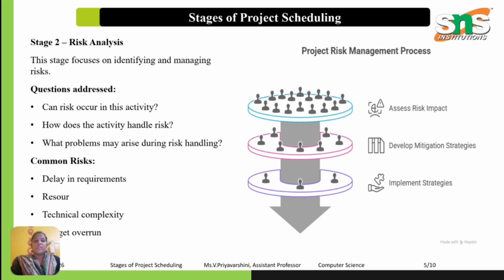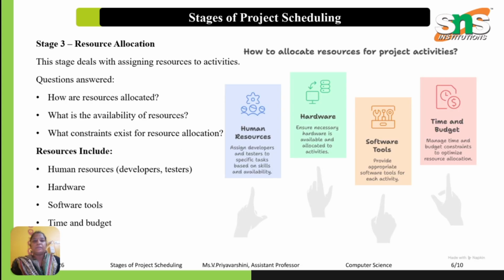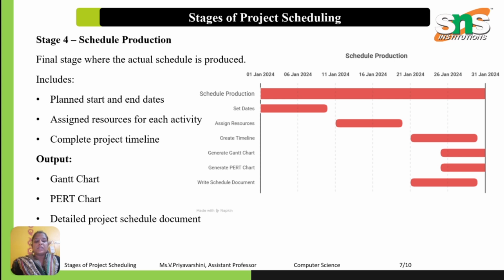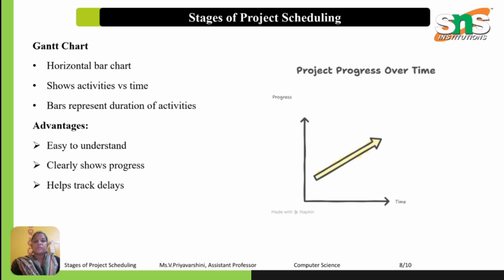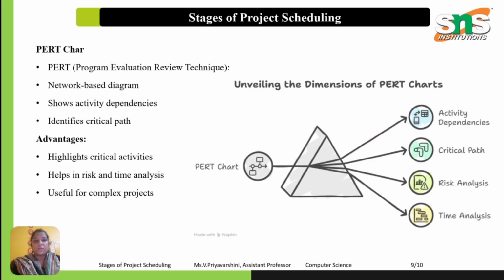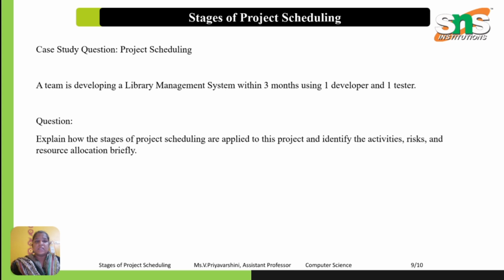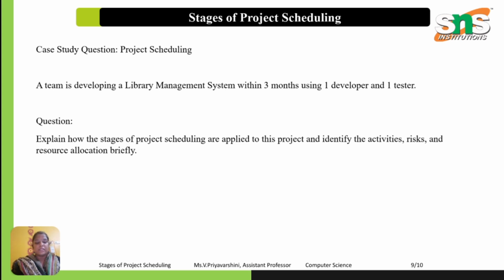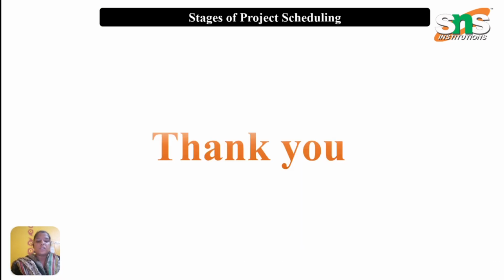Advanced Stages of Project Scheduling | Software Project management | SNS Institutions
Risk Analysis, Resource Allocation, Schedule Production, Gantt Charts, and PERT Charts are important stages and tools used in project scheduling to ensure successful project completion. Risk Analysis is the process of identifying potential problems that may affect project progress and preparing solutions in advance. Common risks in software projects include requirement changes, resource shortages, technical complexities, and budget overruns. By analyzing risks early, project managers can reduce uncertainty, improve decision-making, prevent delays, and increase the chances of project success.

Resource Allocation is the process of assigning available resources to project activities. Resources may include human resources such as developers and testers, hardware resources like computers and servers, software tools, and financial resources. Proper allocation ensures that the right people and tools are assigned to the right tasks, resulting in improved productivity and efficient project execution.

Schedule Production is the final stage of project scheduling. In this stage, all activities, resources, durations, and milestones are combined into a complete project timeline. The schedule helps managers monitor progress, coordinate team activities, and take corrective actions when delays occur.

Project schedules are commonly represented using Gantt Charts and PERT Charts. A Gantt Chart is a time-based chart that displays activities and their durations using horizontal bars, making it easy to track progress. A PERT Chart is a network diagram that shows task dependencies and identifies the critical path of a project.

The Library Management System case study demonstrates how all four stages of project scheduling—activity identification, risk analysis, resource allocation, and schedule production—work together to ensure timely and successful project completion.